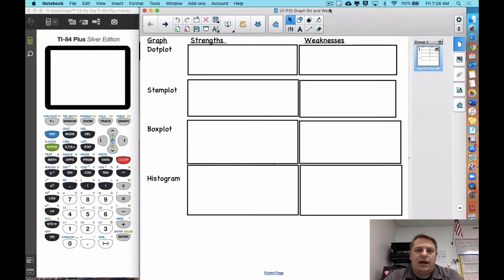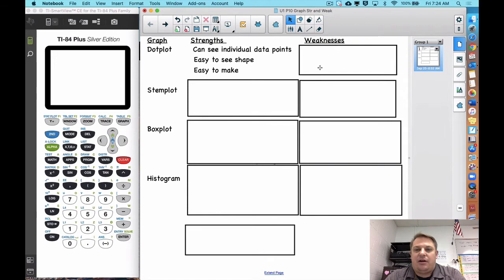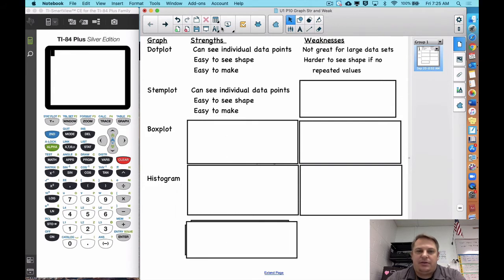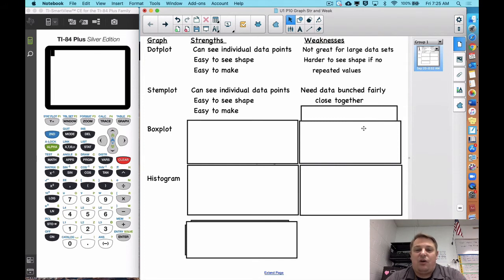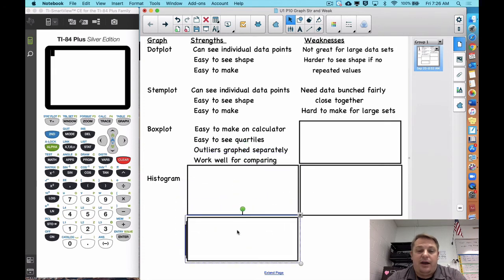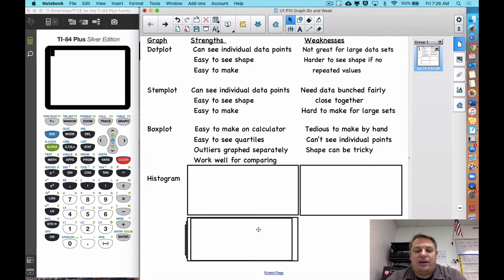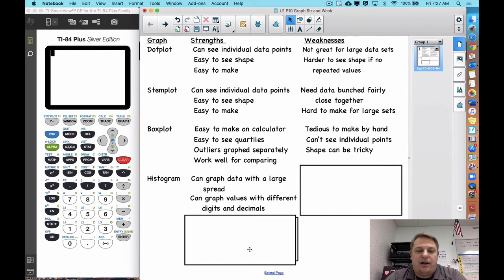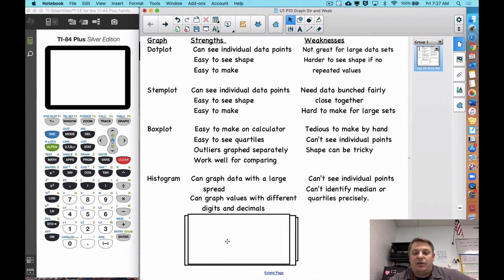U1 P10 Graph Strengths and Weaknesses